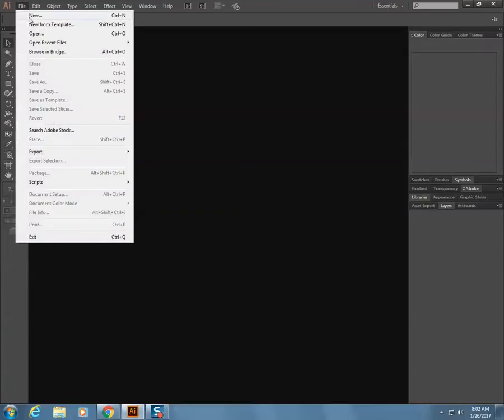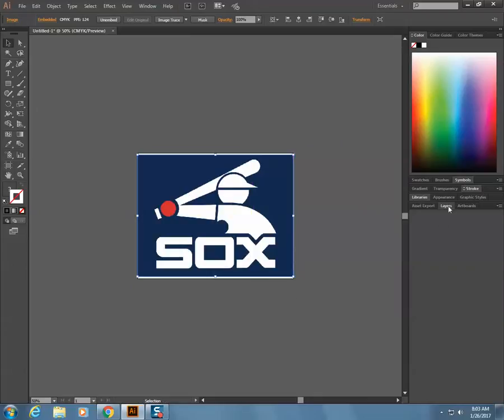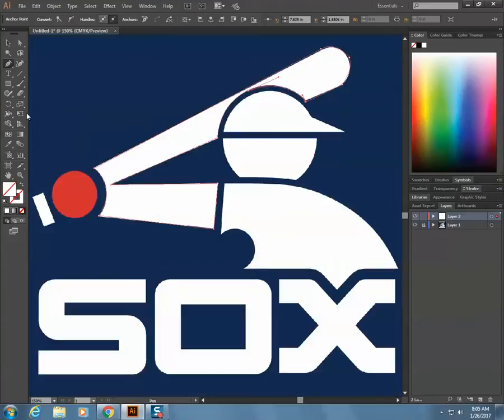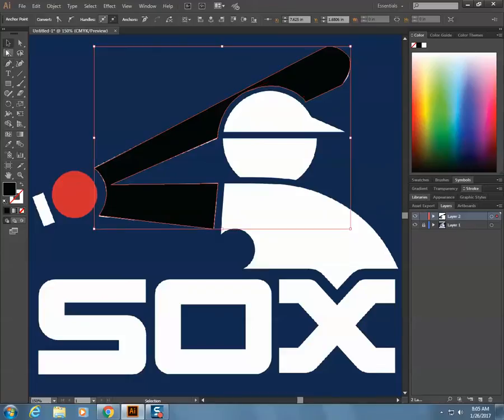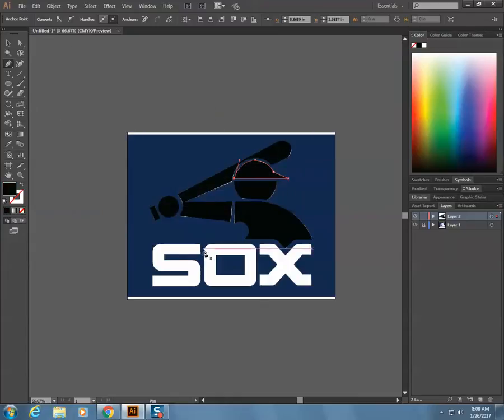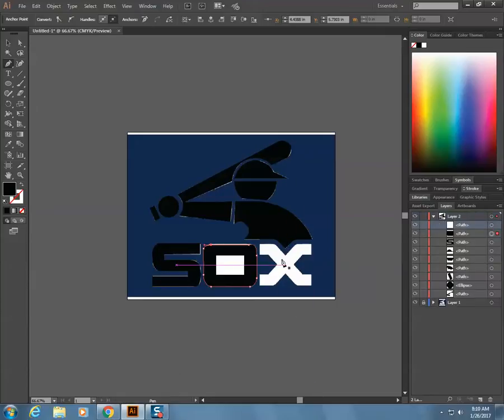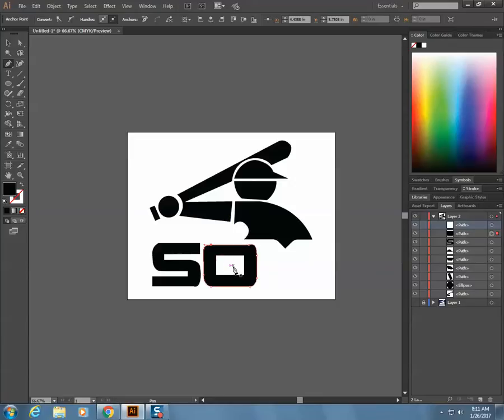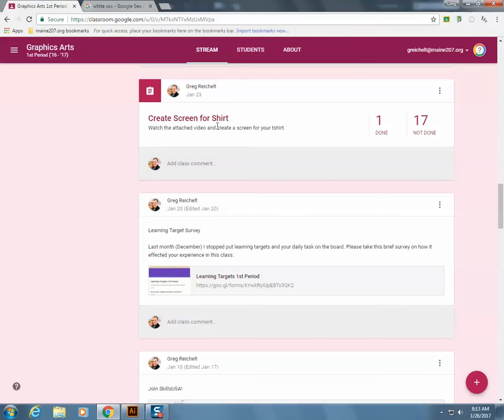Create Screen for Shirt